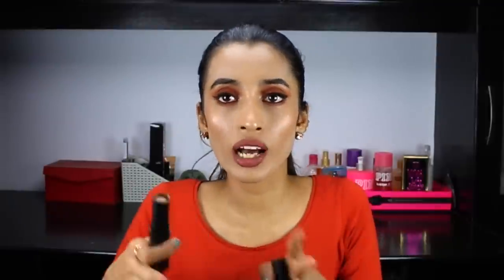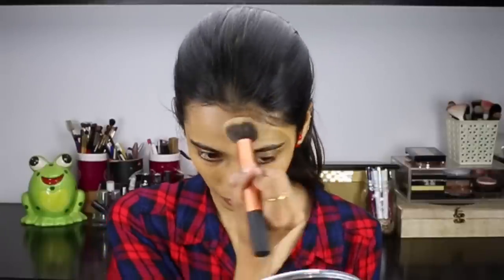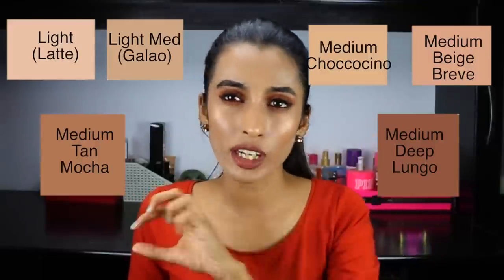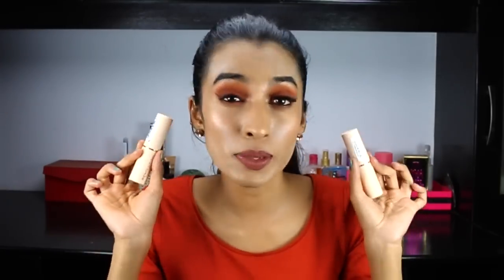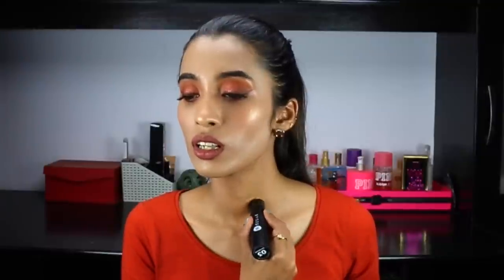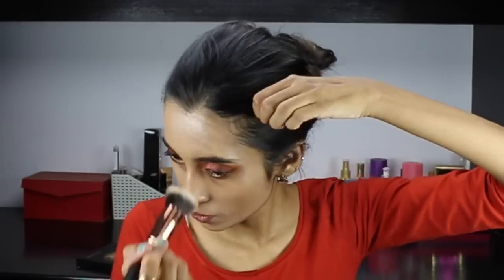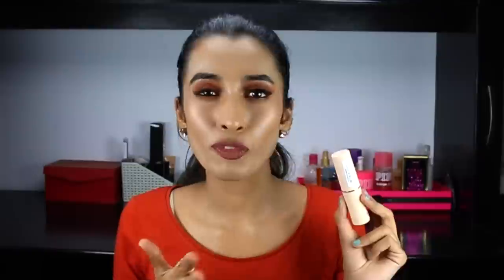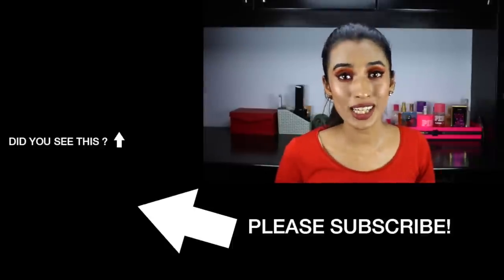I Tried 3 Stick Foundations| Which one is the best?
Hi guys today's video is one some amazing affordable stick foundation easily available in the Indian market. I have tried these for quiet some time and honestly like all three. I love the finish, the flawless look and the lasting power. But, which one is my favorite? Watch my video to know.

On my lips: Pac retro matte mini nude set: Shade number 01

Products mentioned:
Nykaa Stick Foundation in the shade 04
Sugar Ace of Face Foundation Stick 03 medium Chococinno